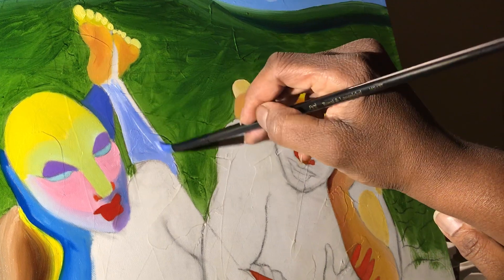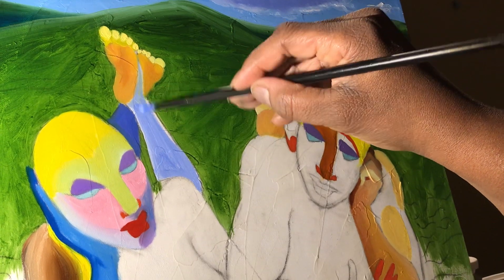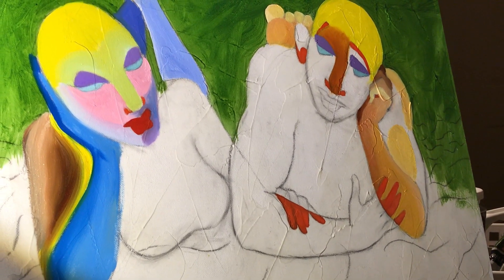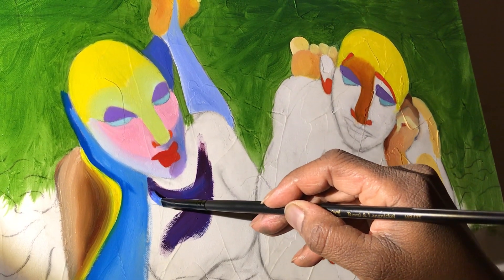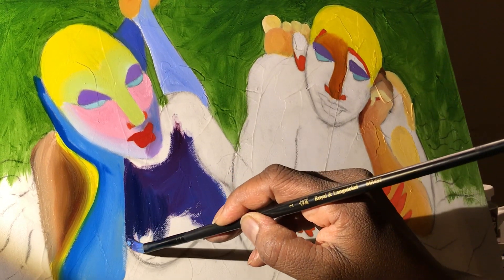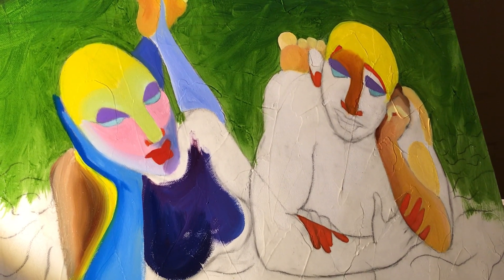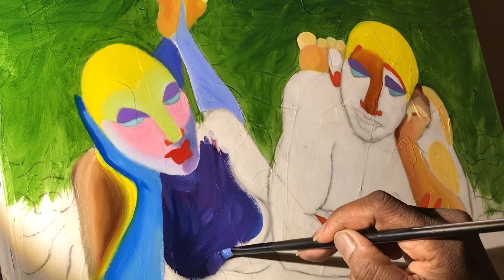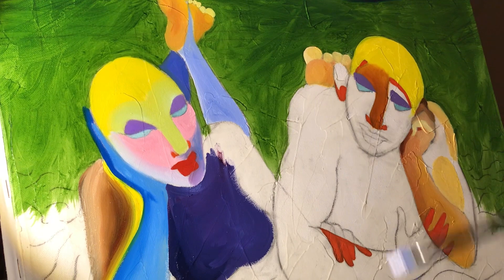La Trelle Paints Art 2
La Trelle continues Paints ‘Courting In The Park”. Artist talks about chicken and paint in connection to memories.